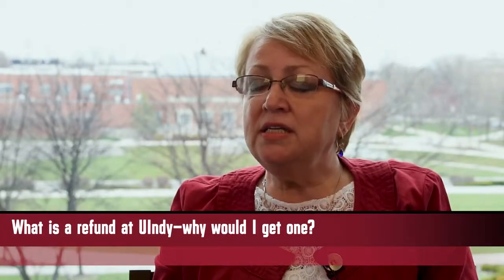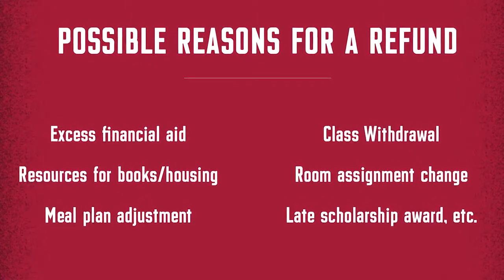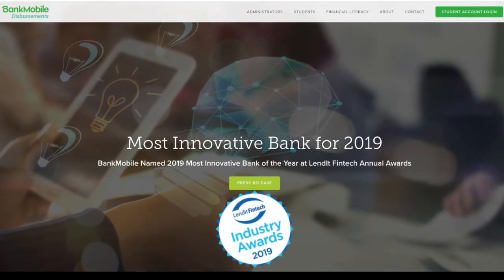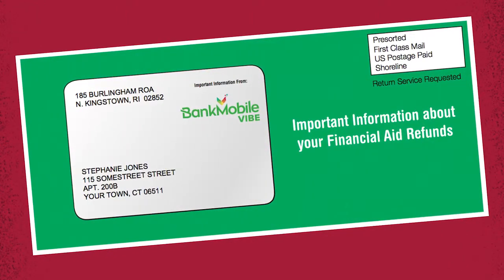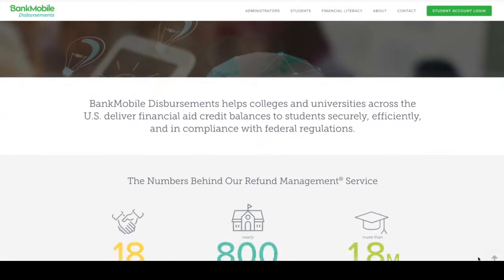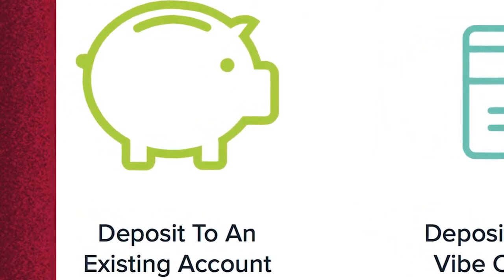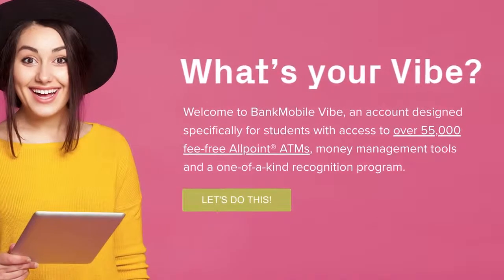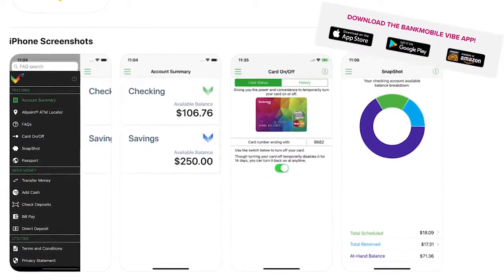Office of Student Billing and Payment: Refunds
UIndy partners with BankMobile Disbursements (formerly Higher One, Inc.) to provide refund services for our students. Students may select one of two refund options by logging in

If you have additional questions—after watching the video—learn more For assistance with refunds, call BankMobile customer service at 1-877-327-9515 or the UIndy Bursar's Office at . We are happy to help!